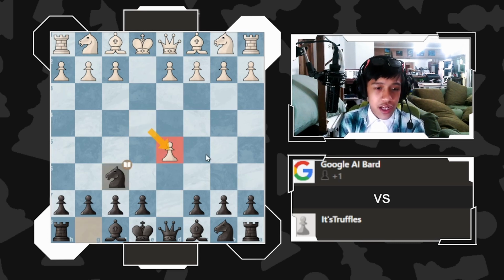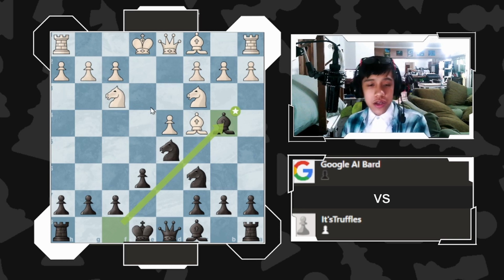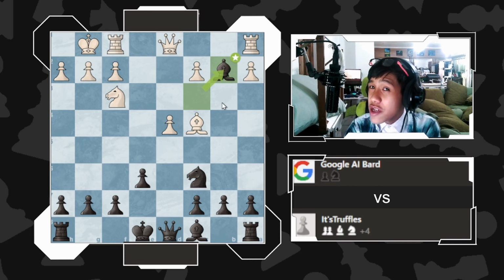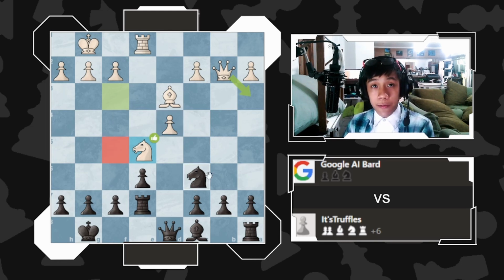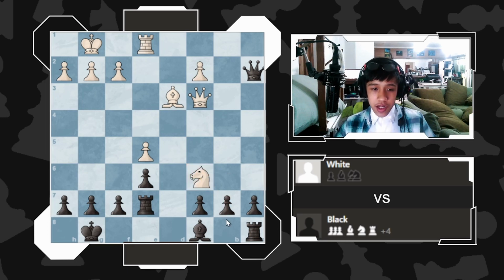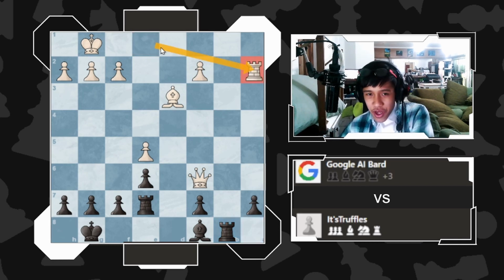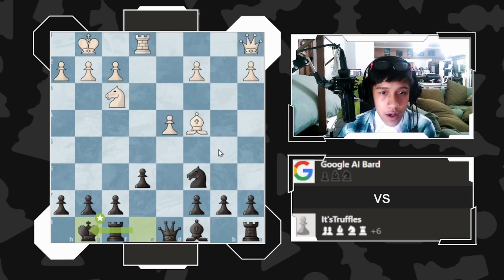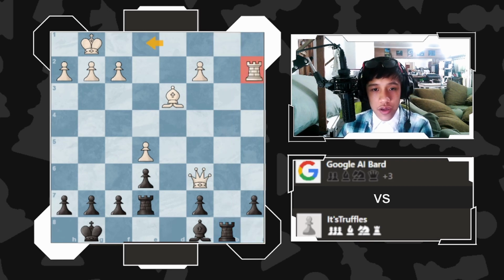GOOGLE is REALLY BROKEN! (in chess)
HELLOO everyone! And today I will be analyzing a game between me and Google AI's Bard!